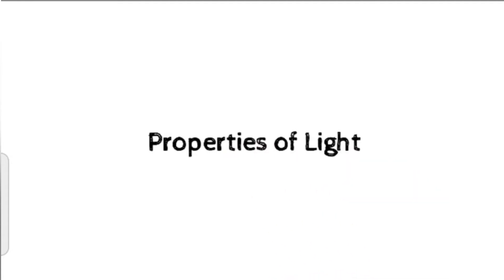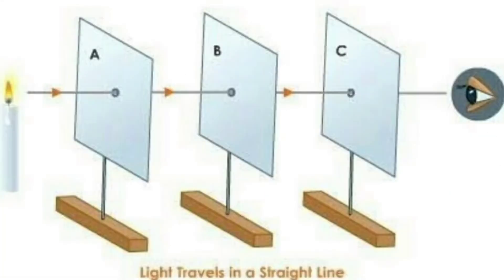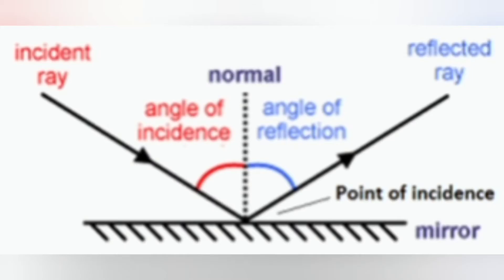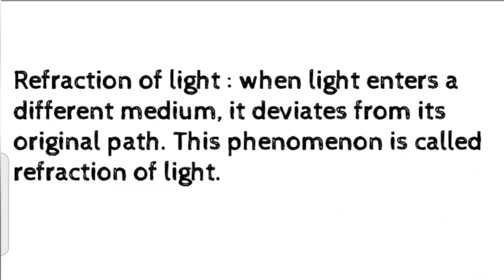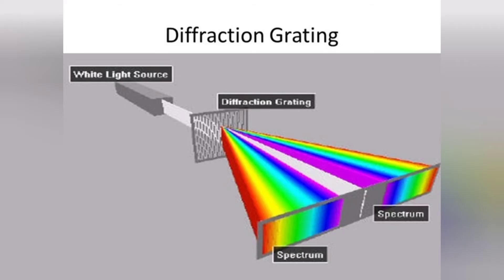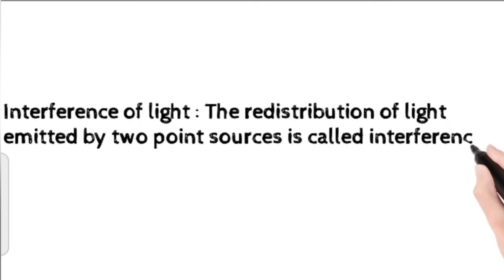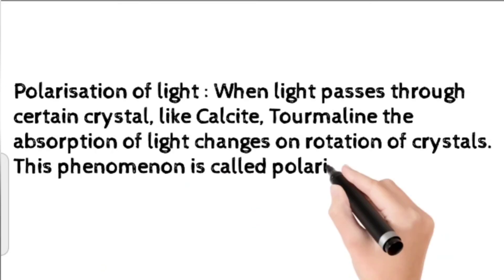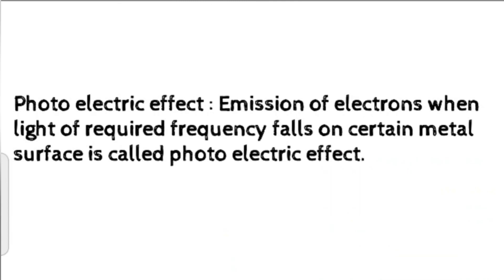The Fascinating Properties of Light Explained!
🌟 Welcome to our in-depth exploration of the **Properties of Light**! In this exciting video, we will demystify the fundamental characteristics of light that play a crucial role in our understanding of the universe. Whether you're a student, a teacher, or simply a curious individual, this comprehensive guide is perfect for anyone looking to expand their knowledge about this fascinating topic. 🌍

- **Nature of Light:** Discover the dual nature of light as both a wave and a particle (photon). We'll discuss how this duality is pivotal to various scientific theories and applications.
- **Speed of Light:** Learn about the speed of light in a vacuum (approximately 299,792 kilometers per second) and how it varies in different mediums such as water and glass.
- **Reflection and Refraction:** Understand the principles of reflection and refraction. See how these properties lead to the formation of rainbows and the bending of light when passing through different materials.
- **Dispersion:** Explore how light can be separated into its constituent colors using prisms. This phenomenon is not only beautiful but also crucial in various scientific fields, including optics.
- **Interference and Diffraction:** Delve into the fascinating behaviors of light when it encounters obstacles. Learn about constructive and destructive interference patterns and how diffraction creates stunning visual effects.
- **Polarization:** Find out what light polarization means, how it occurs, and its applications in sunglasses, photography, and technology.

Understanding the properties of light is essential in various fields, from physics and astronomy to photography and telecommunications. By the end of this video, you will have a solid grasp of how light interacts with the world, paving the way for deeper learning in optics and beyond.

📚 **Additional Resources:**
- Check out our links to articles and books on optical science for a more extensive study of light properties.